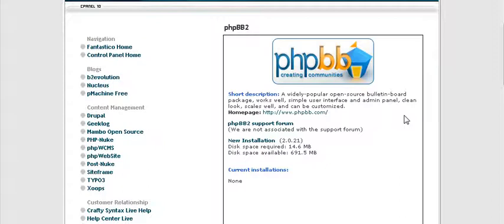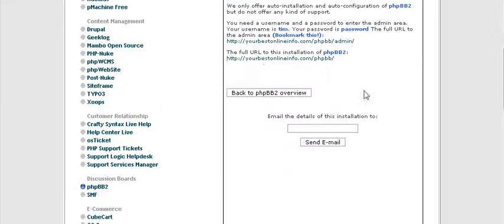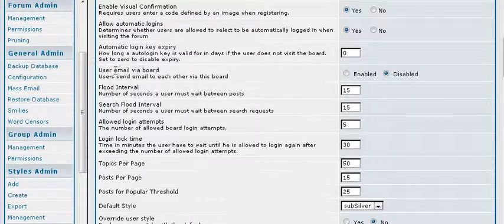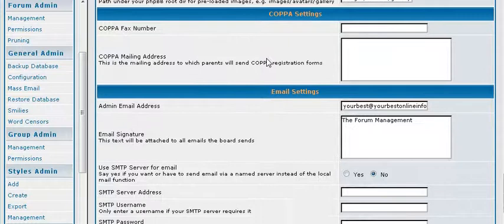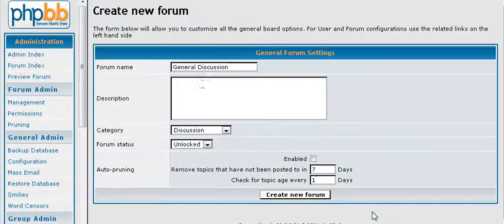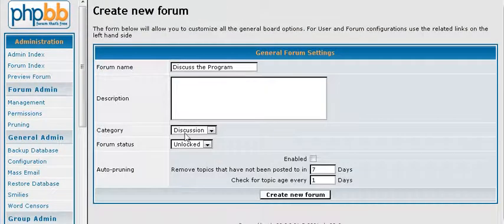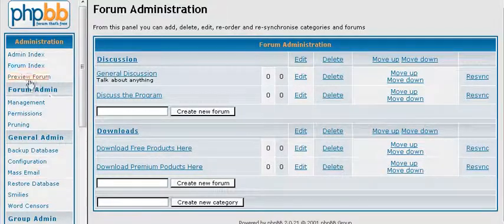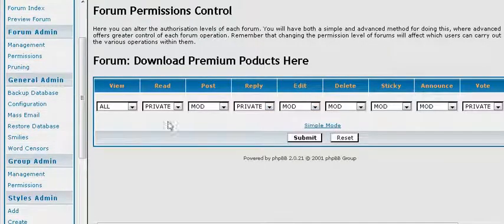How To Set Up A PHPBB Forum